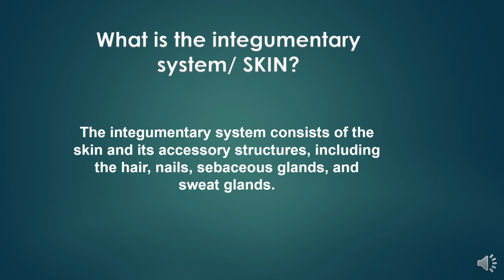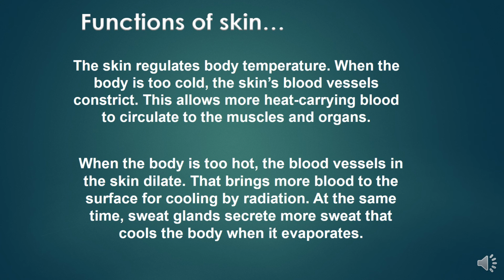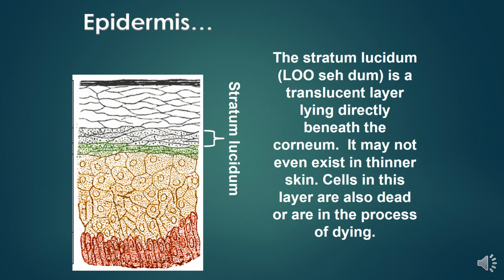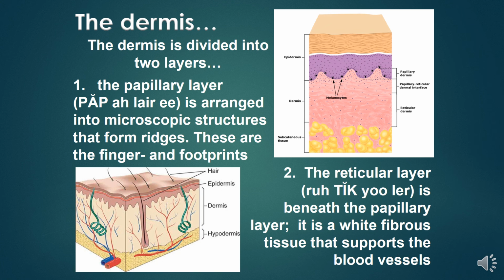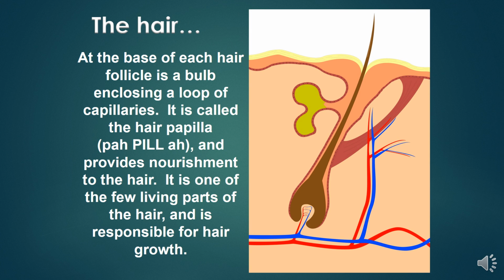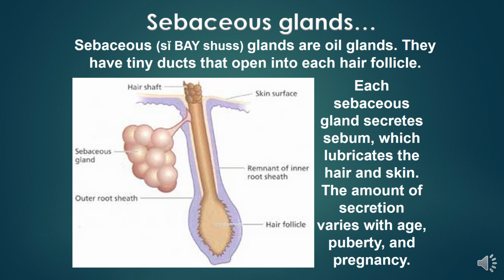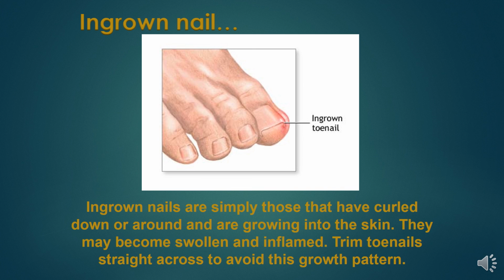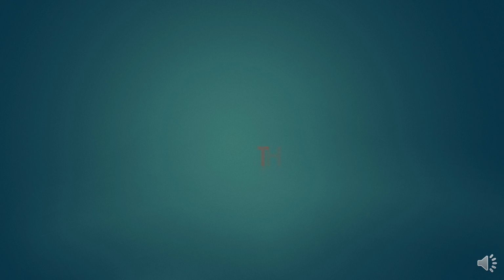Skin anatomy and general.